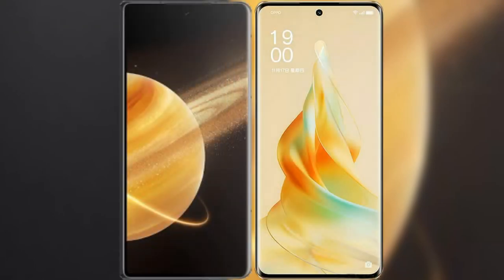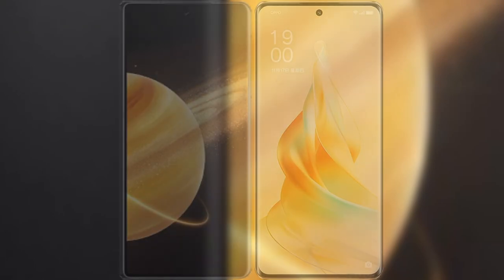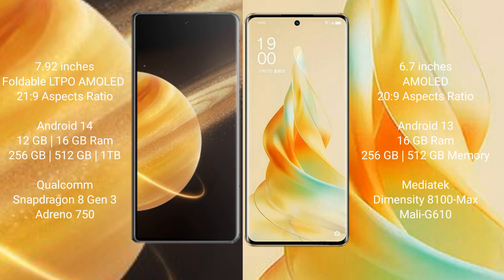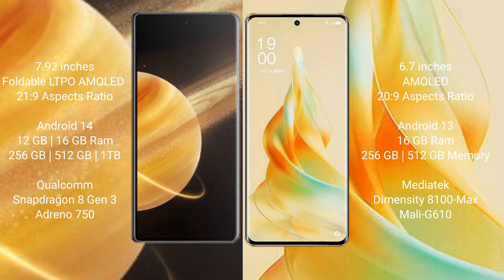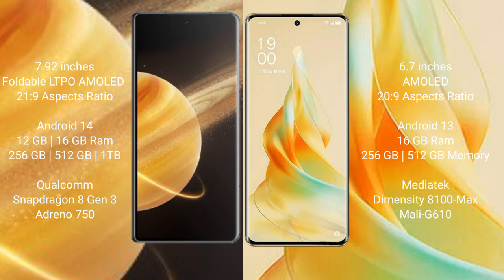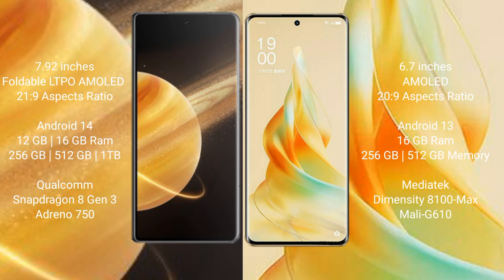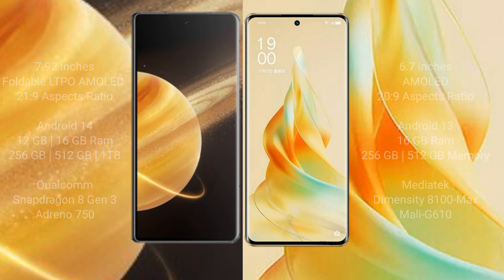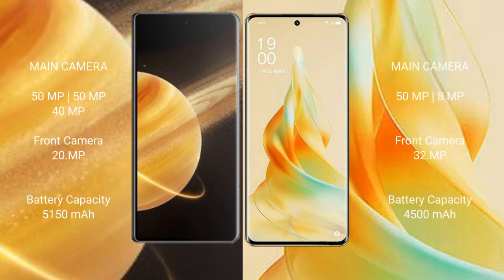Honor Magic V3 vs Oppo Reno 9 Pro Review